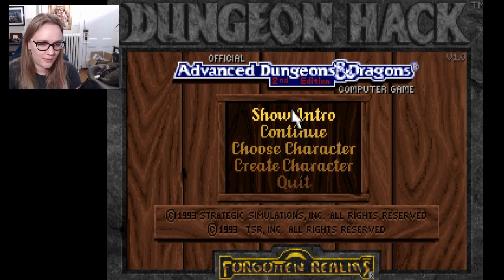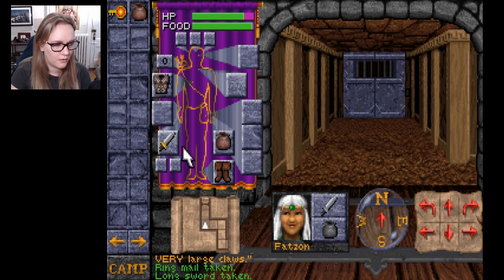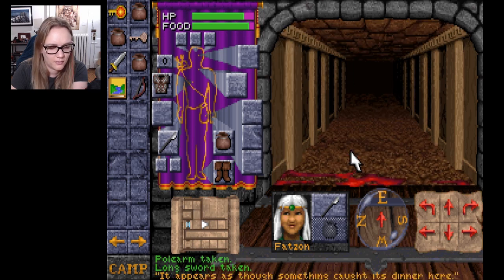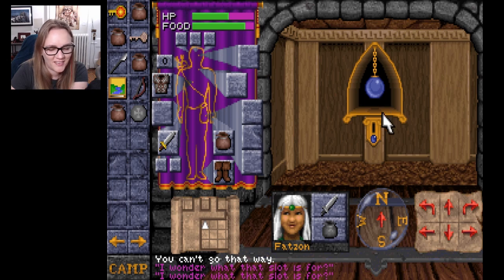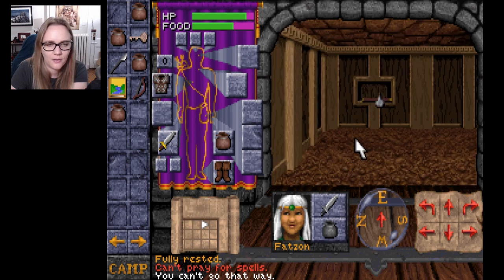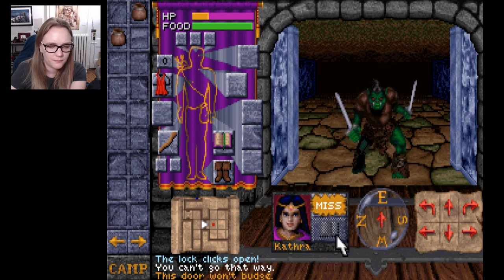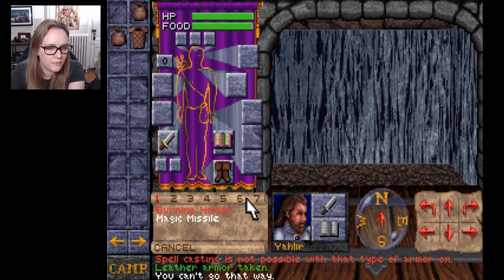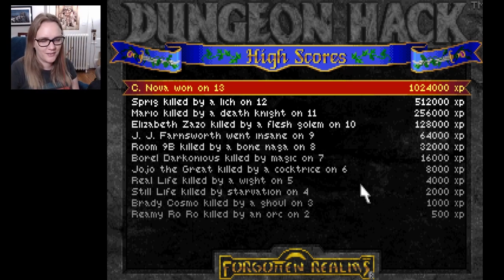Let's Try - Dungeon Hack! A classic dungeon crawler from 1993!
A new HL2 video will post tomorrow, but today I'm just getting back into the swing of things!

[About Me]
Hi! My name is Hannah (gamertag: psychemode) and on this channel I play games from 2005 and earlier, typically in the fantasy RPG genre, and almost always completely blind!